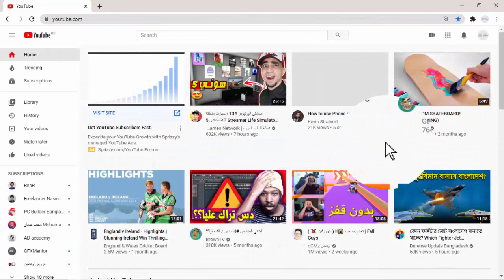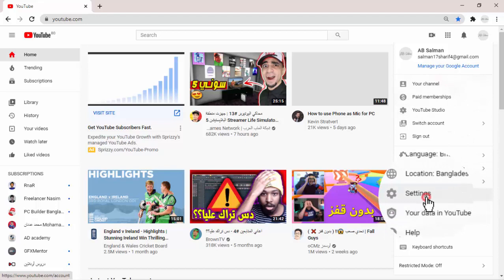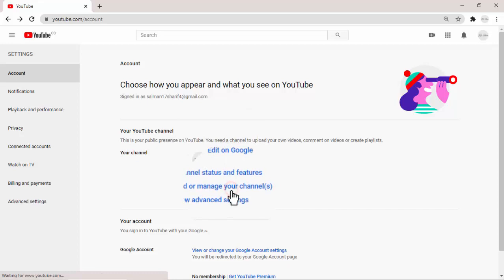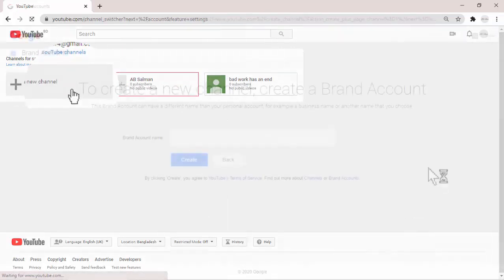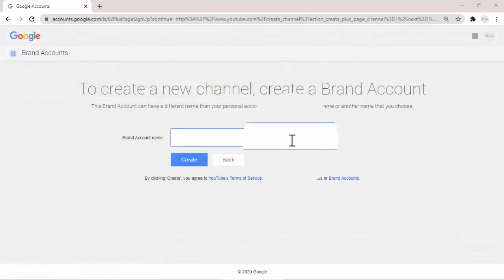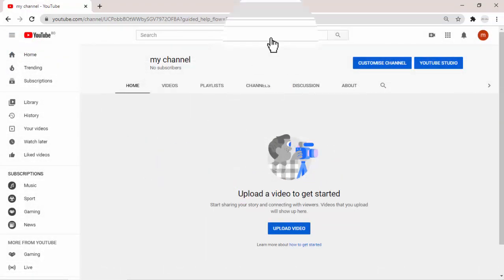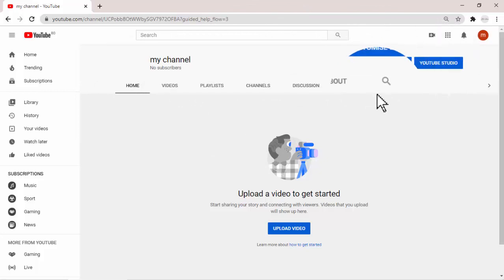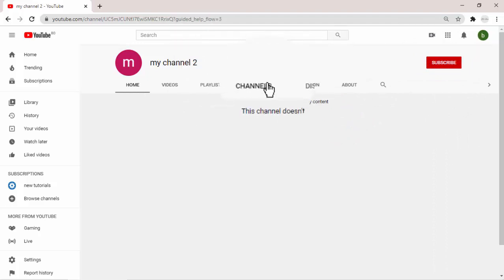how to create multiple youtube channels from using one gmail account.